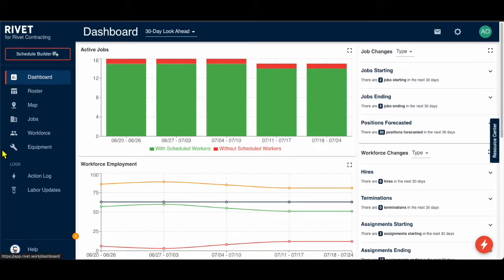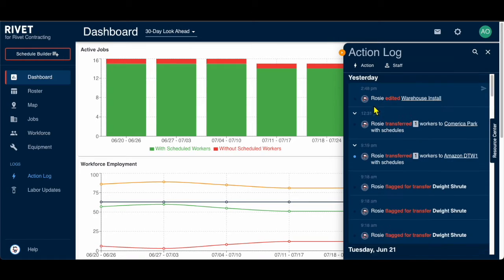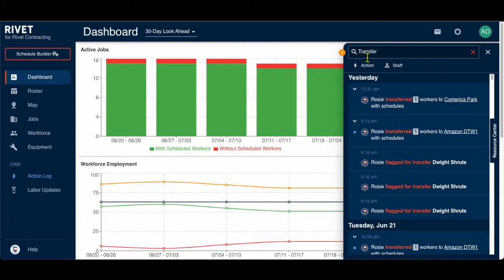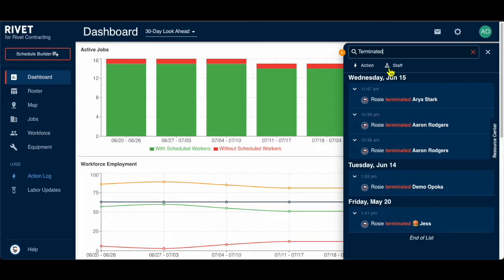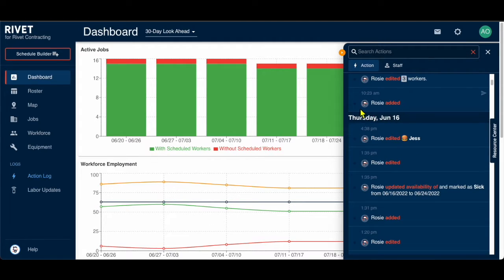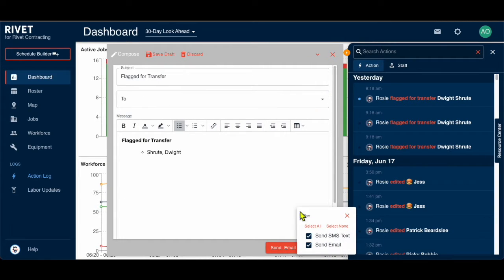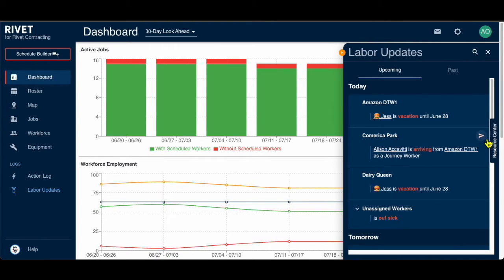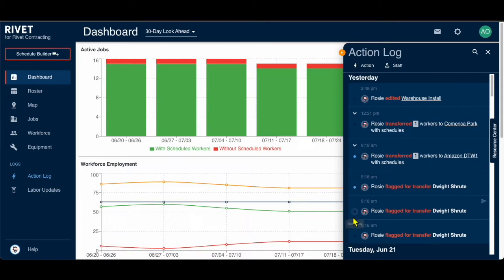RIVET Video Tutorial: Action Log/Labor Updates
Rivet's Action Log and Labor Updates features assist you in cataloging all the moves made in Rivet so you can easily go back and find them at a later date.